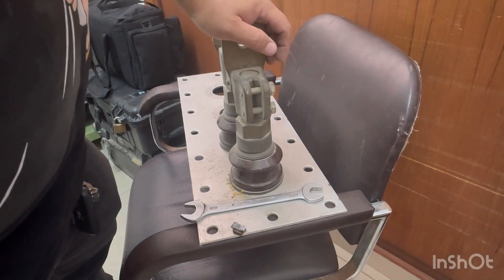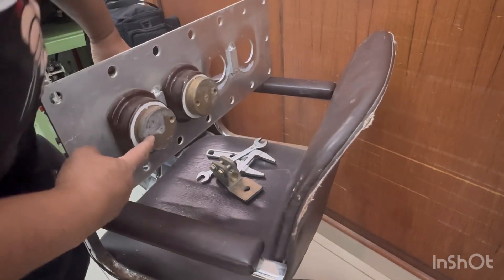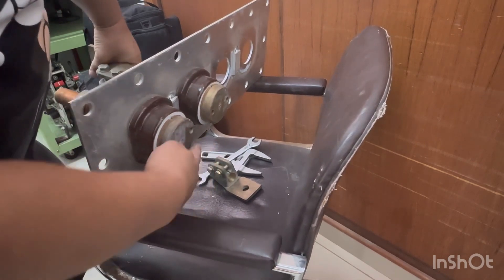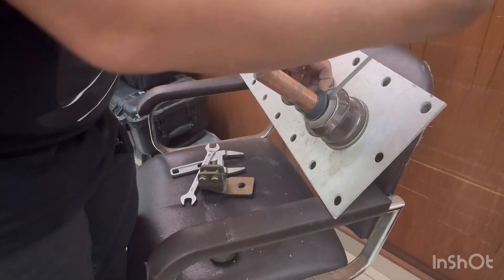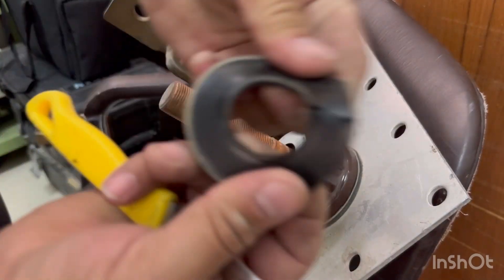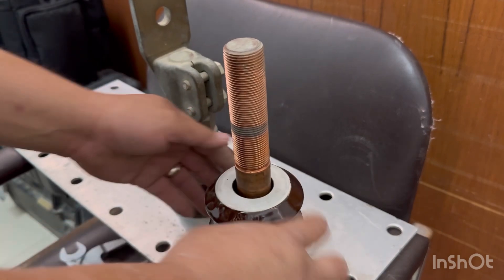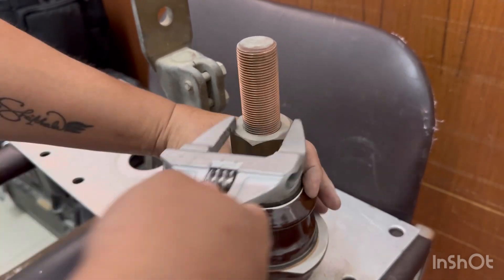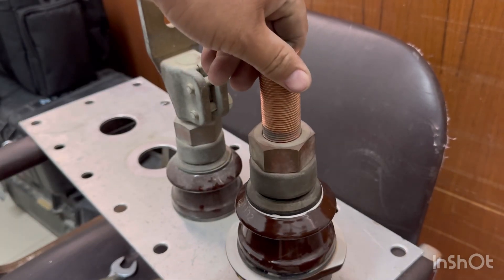Tutorial Replacement of LV bushing of Distribution transformer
How to replace LV bushing of distribution transformers